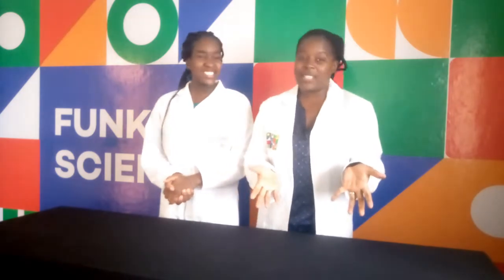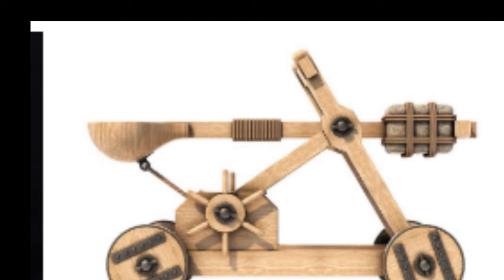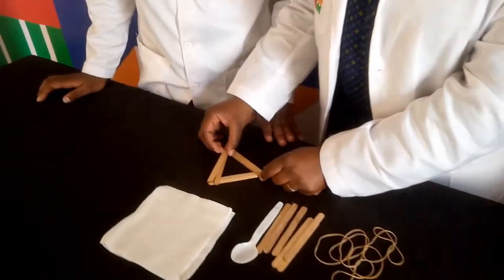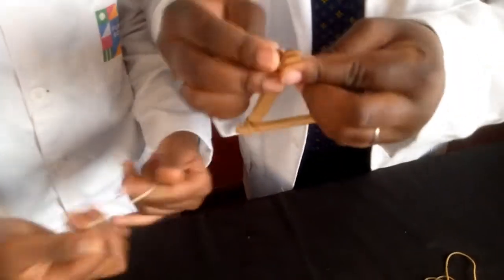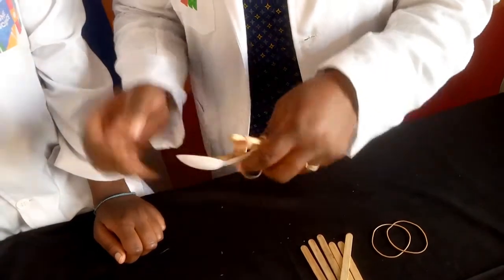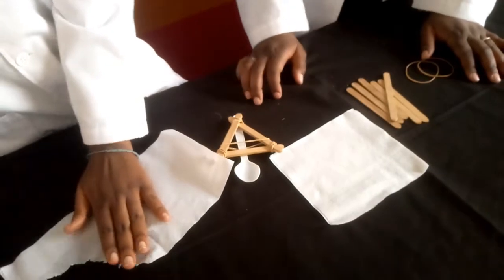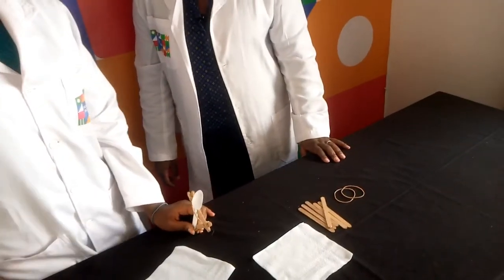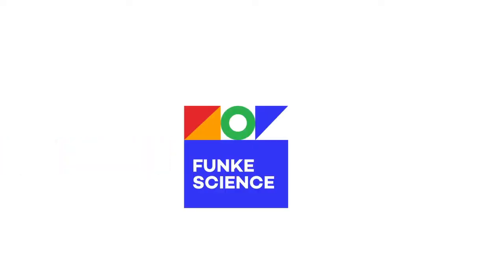Make your own catapult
We are going to make a simple catapult using very simple items.